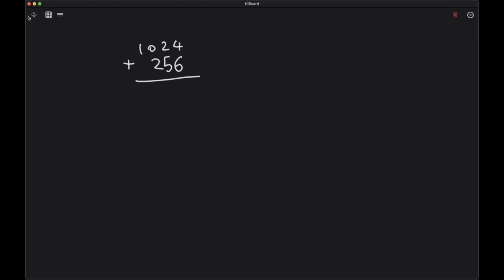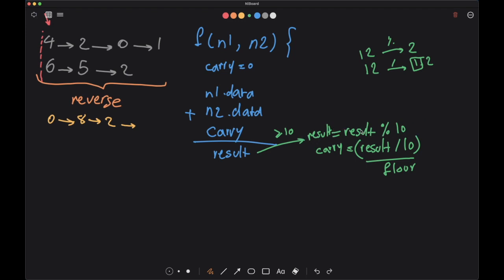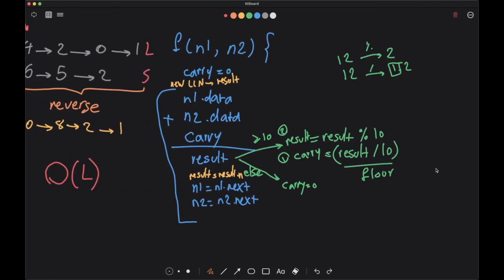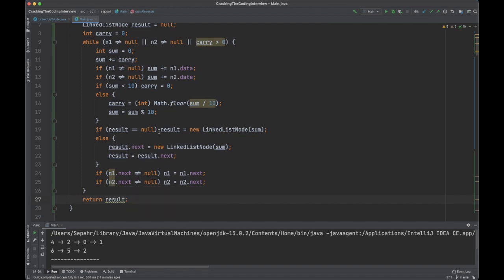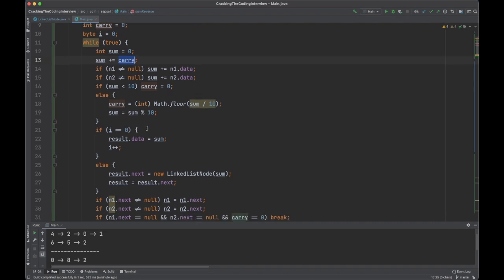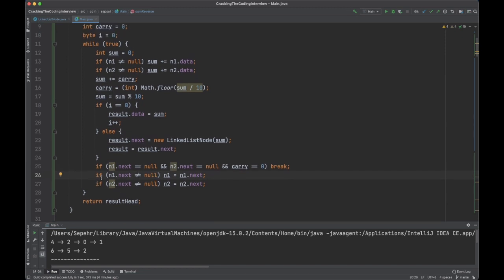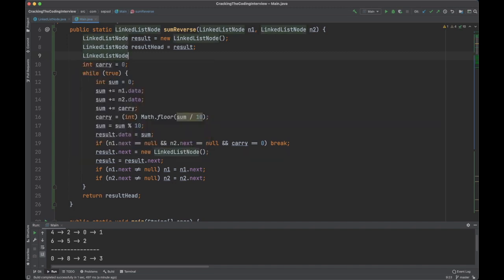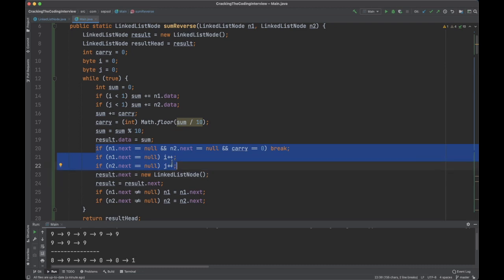Sum 2 Digits Using Linked Lists in Reverse Order (Solving Realtime in Java)